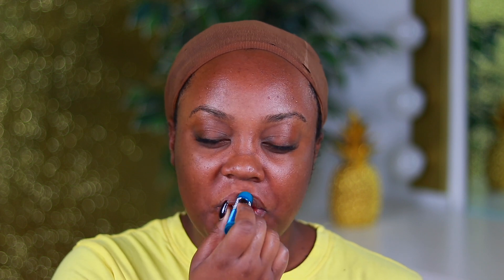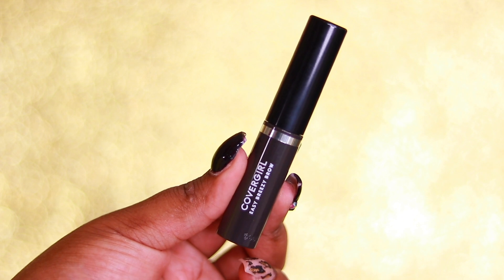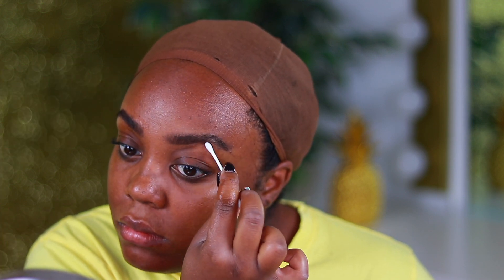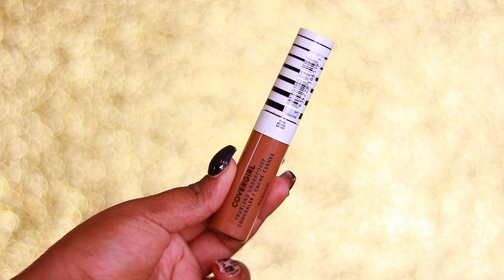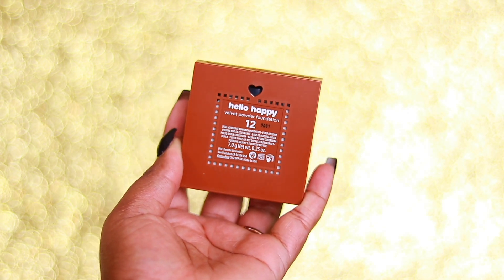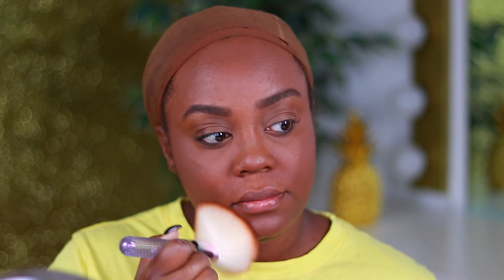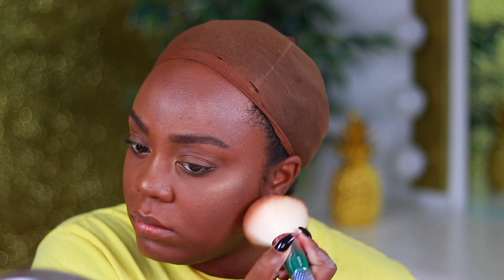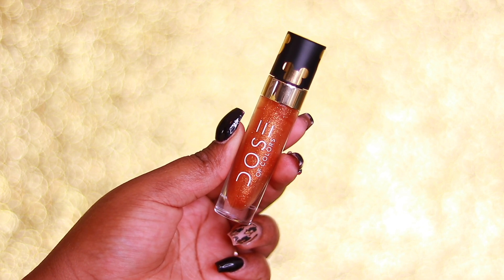My “No Makeup” Makeup Routine| ft Moda Brushes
Hi guyssss!! This is my natural no makeup/ lazy day makeup routine! It is in collaboration with Moda Brushes and I'll be using the NEW 5 piece Mythical Pixie Kit! If you're someone who doesn't like to use a lot of brushes because they confuse you, this kit is PERFECT! Only 4 brushes, plus a carrying case to take on the go!!

Benefitv Precisely My Brow Pencil- 5

CoverGirl Brow Gel- Dark

Moda 5 piece Mythical Brush Kit

CoverGirl TruBlend Concealer- Tawny

Benefit Cosmetics Hello Happy Velvet Foundation- 12

CoverFx Skin Enhancer Drops- Candlelight

Becca Cosmetics Shimmering Skin Perfector- Topaz

Tarte Cosmetics Gifted Mascara

Dose of Colors Lip Gloss- Muah!

👀 FAQ 👀
* Age- 23
* Location- Illinois